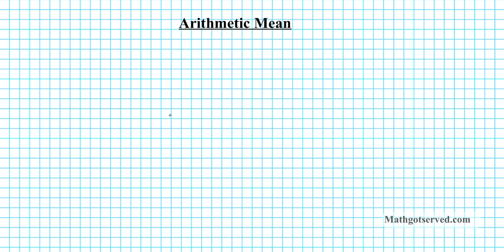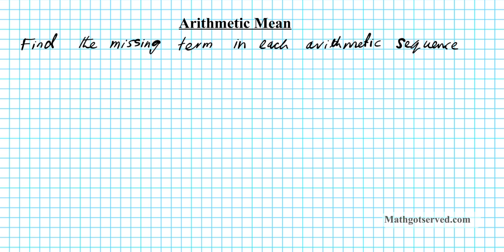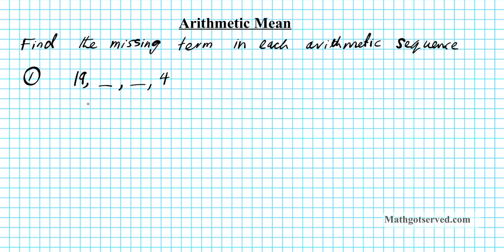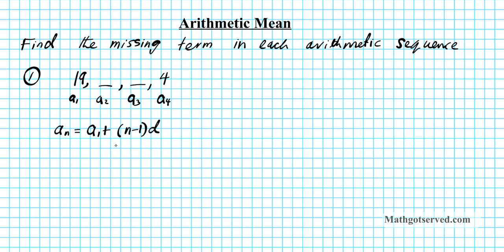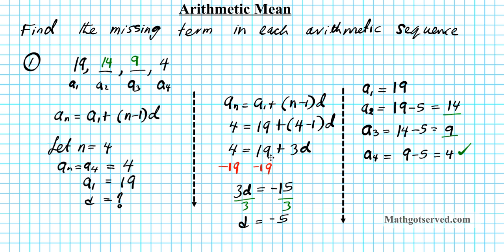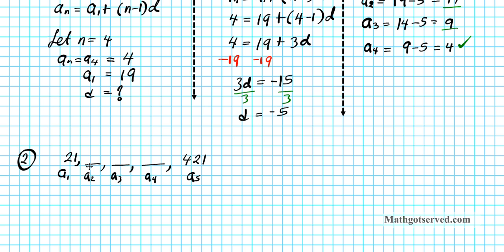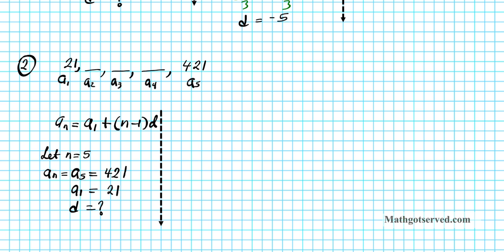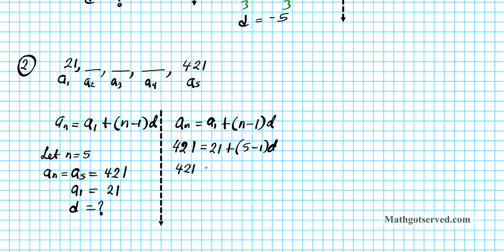al2 sequences and series finding the arithmetic mean mathgotserved vtext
1:18 Example 1
2:05 Arithmetic series formula
7:11 Example 2

Algebra
Foundations